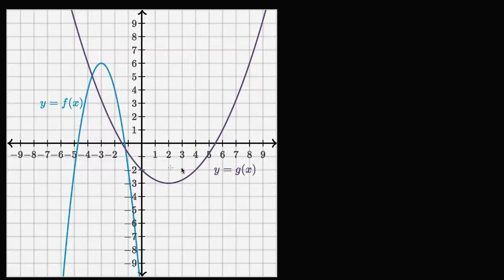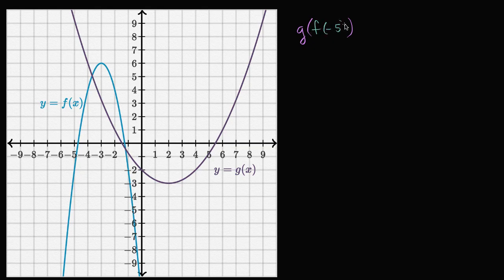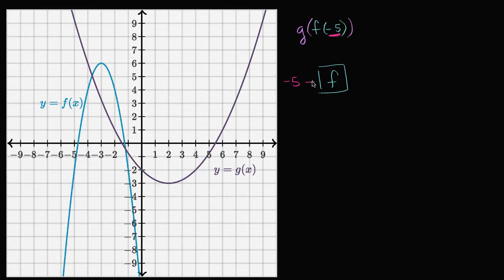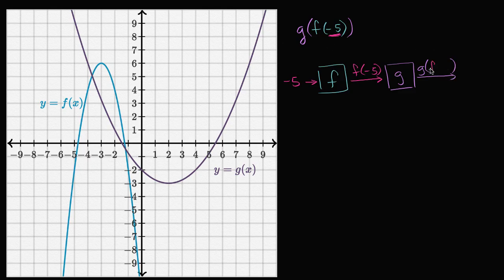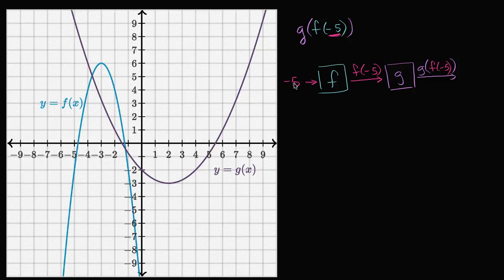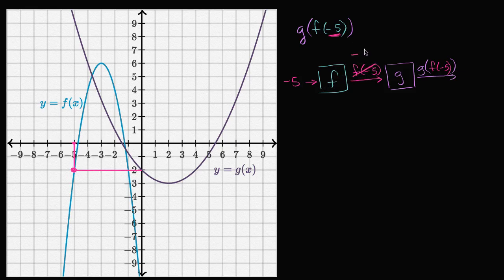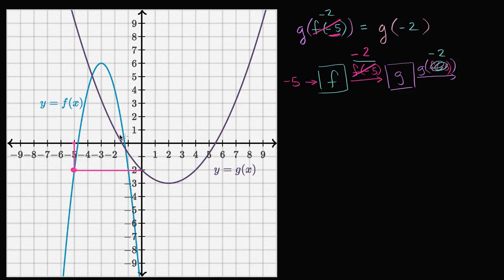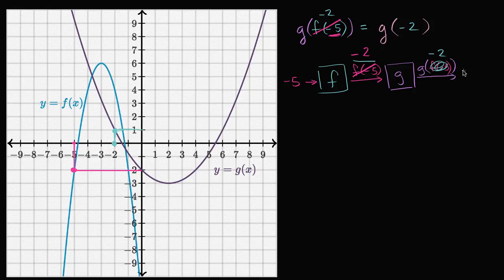Evaluating composite functions: using graphs | Mathematics III | High School Math | Khan Academy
Courses on Khan Academy are always 100% free. Start practicing—and saving your progress—now

Given the graphs of the functions f and g, Sal evaluates g(f(-5)).